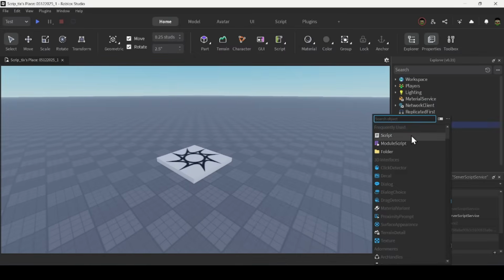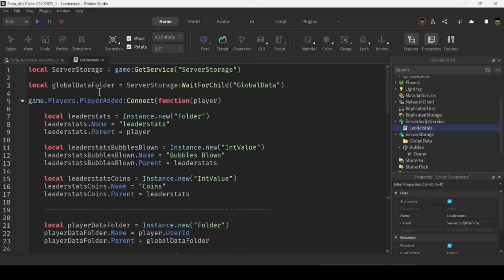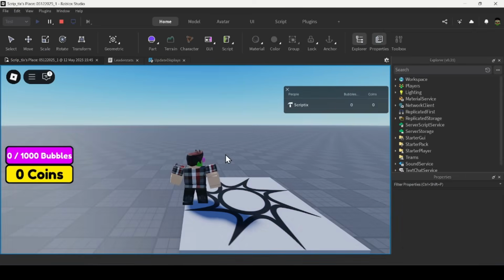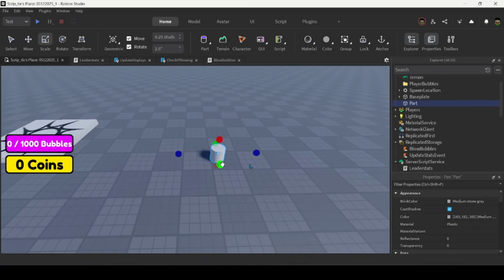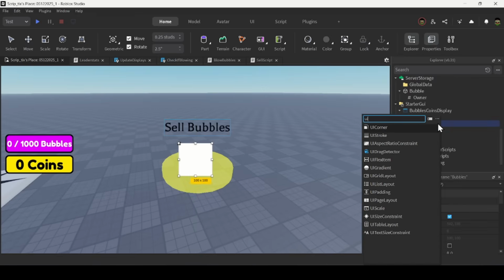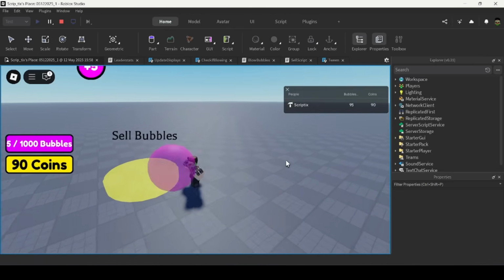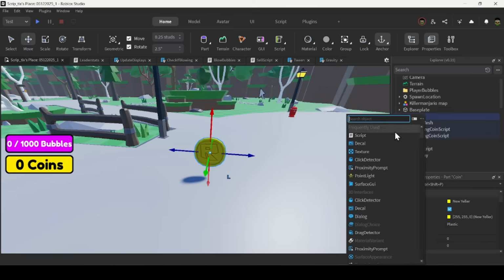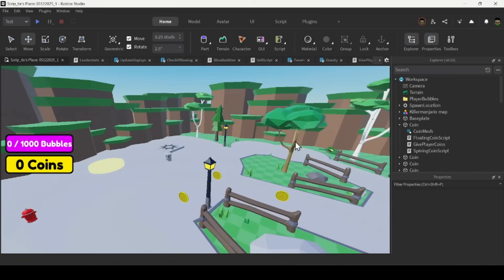I made a SIMULATOR game in 30 minutes! (Roblox)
I saw Bubble Gum Simulator: Infinity on the front page, and I knew I had to try to make my own LOL. So in this video, I attempted to make my own version of the simulator in only 30 minutes!

Roblox Studio scripting, Roblox development